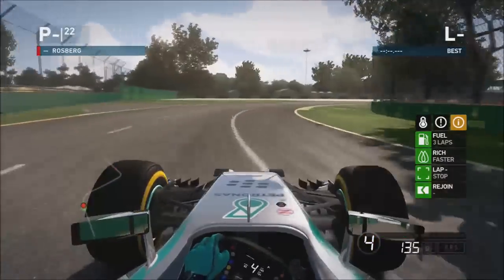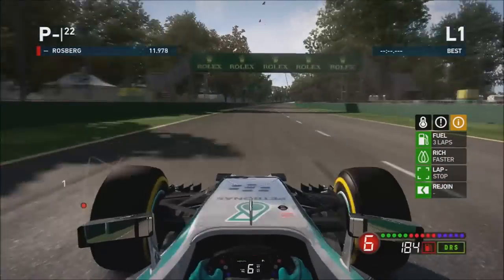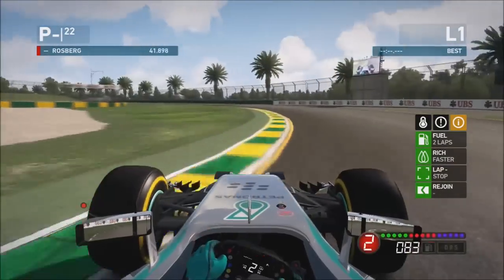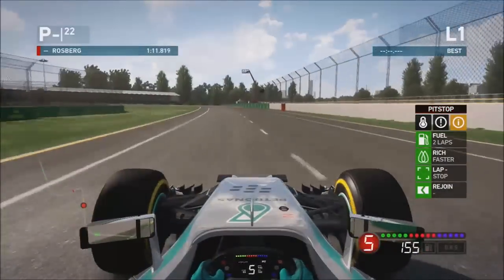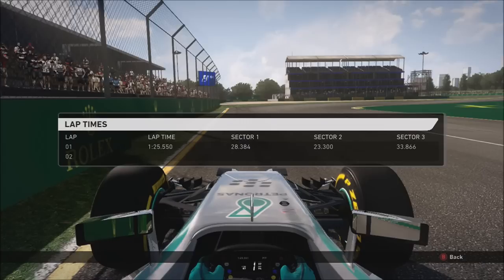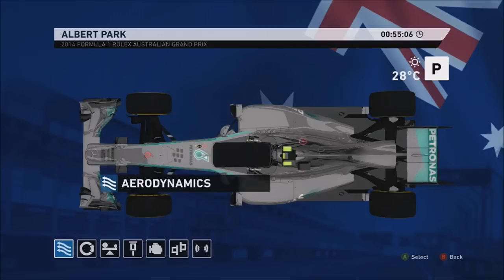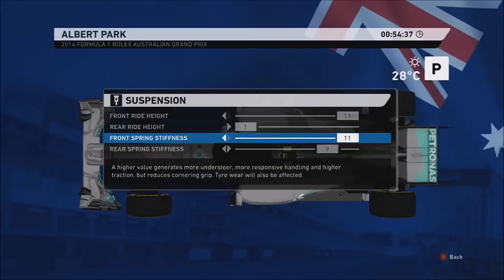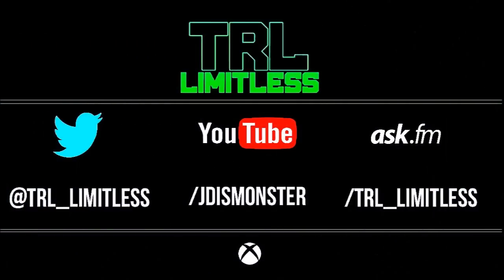F1 2014 Melbourne Hotlap + Setup